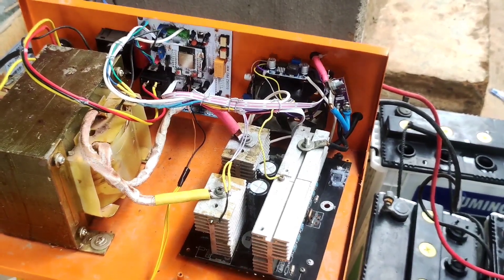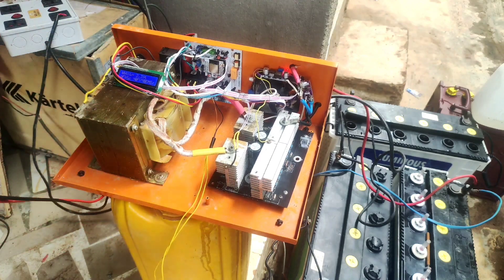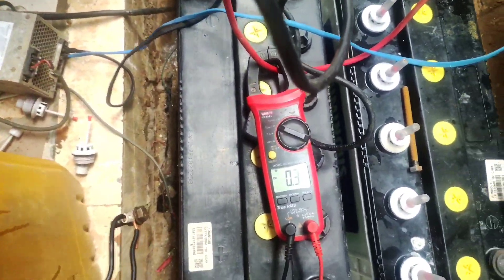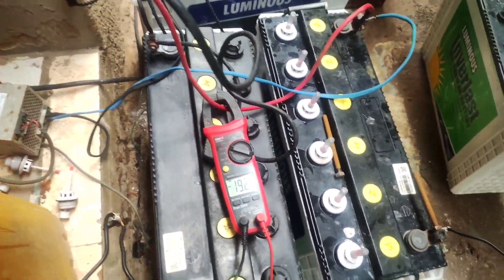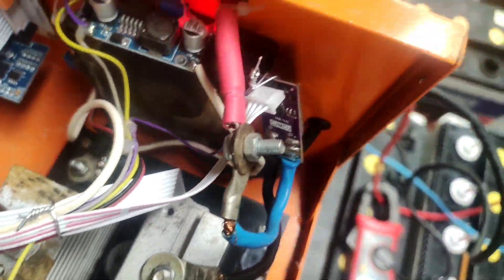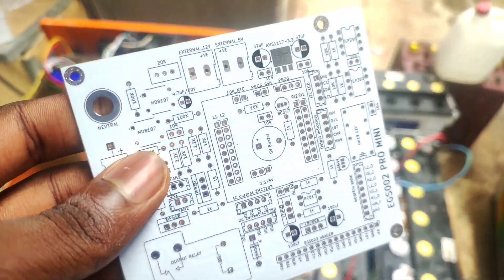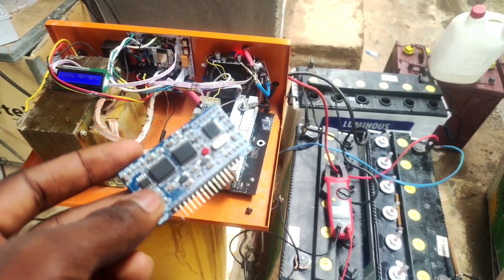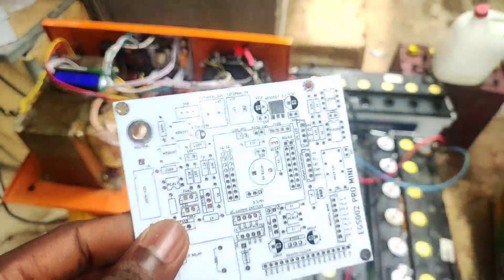0 - 40A charging current on EGS002 pro control card PART 1.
Hello guys this is EGS002 pro control card that is based on esp32 chip for automation control and monitoring, this control card can upto 25A on a 1000W/12V inverter and 40A on a 1500W/24V  system and so on, depending on your choice of current selection.

This is just the first part of the series, kindly download the files and keep then stay in touch for the remaining parts of this series so as to avoid challenges when you want to build this design.

WhatsApp/cal:l 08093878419, 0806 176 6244